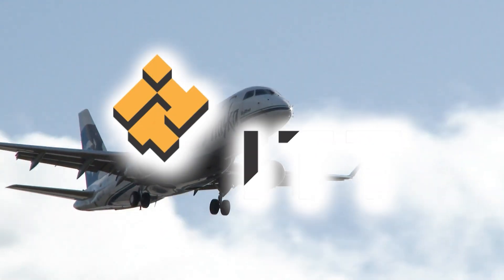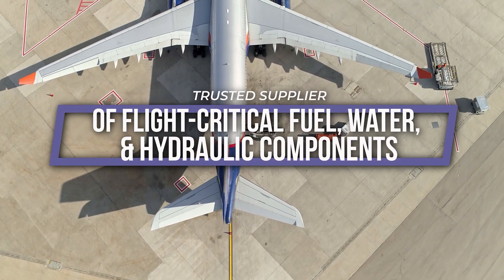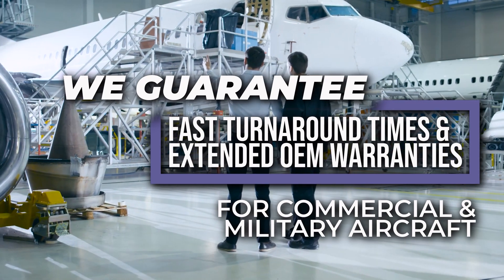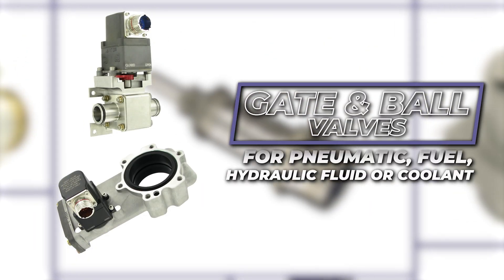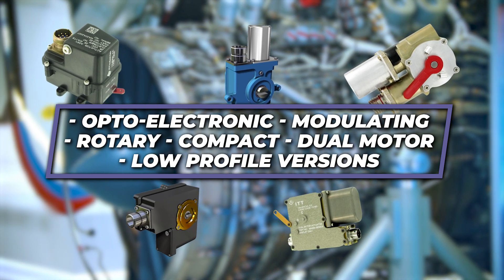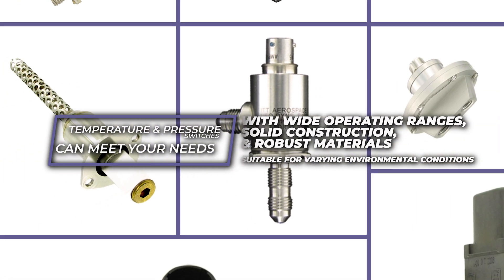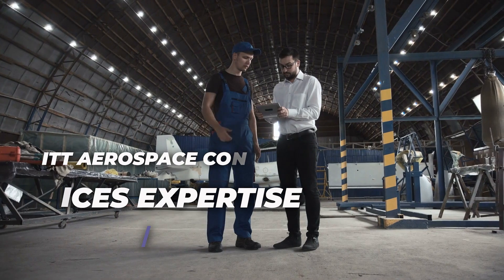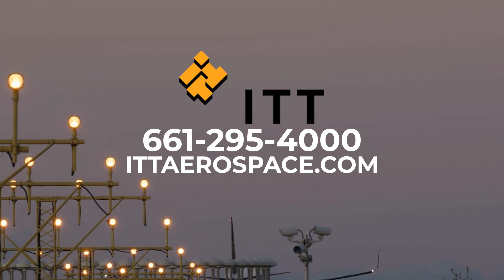Aircraft MRO - ITT Aerospace Controls - Aircraft MRO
Aircraft MRO
At ITT Aerospace Controls, we understand the demands of the aircraft MRO industry and the importance of keeping aircraft running efficiently. With over 80 years of engineering expertise, we provide industry-leading aftermarket services, ensuring the highest level of support, reliability, and speed. As a trusted supplier of flight-critical fuel, water, and hydraulic components, we offer global sales and technical support to meet your evolving aircraft MRO needs. With strategically located inventory, FAA-certified repair stations, and AOG services, we guarantee fast turnaround times and extended OEM warranties for commercial and military aircraft.
As a major aircraft MRO supplier for fixed wing and rotary aircraft, we lead the way in designing, developing and manufacturing fluid control devices,  actuators and ECS Systems for the aerospace industry.
Our highly engineered aerospace products are constantly evolving, such as our Gate and Ball Valves for pneumatic, fuel, hydraulic fluid or coolant, while our Custom Valves are constantly expanding to provide customers with product combinations to meet their specific application requirements.
When it comes to motion control components, ITT Aerospace Controls has you covered, from Opto-Electronic, Modulating, Rotary, Compact and Dual Motor Low Profile versions, our vast offering of actuators can solve your most challenging aircraft MRO needs.
If you have a critical aerospace application that requires high speed switching, our Temperature and Pressure Switches can meet your needs, with wide operating ranges, solid construction, and robust materials suitable for varying environmental conditions.
From North America to Europe, Asia, and beyond, our worldwide presence ensures you have access to expert aircraft MRO solutions whenever and wherever you need them. Whether it's repairs, PMA solutions, or comprehensive maintenance, ITT Aerospace Controls delivers the quality and aftermarket services expertise you can count on. With in-house testing and industry-leading technology, we ensure every component meets the highest performance and safety standards.
Trusted worldwide. Engineered for excellence. Ready for your toughest challenges.